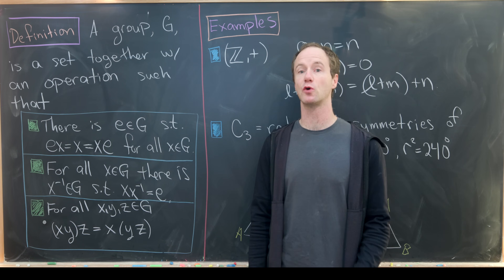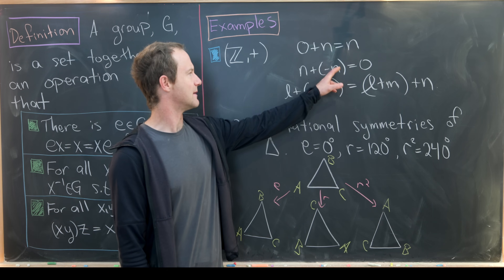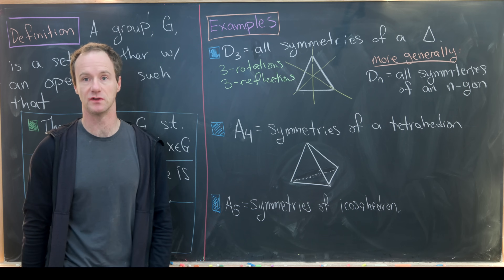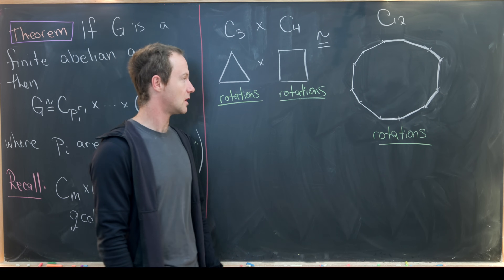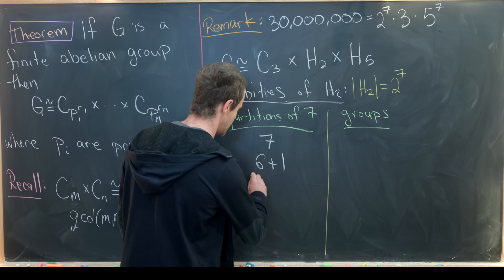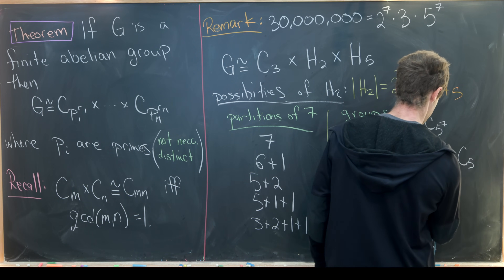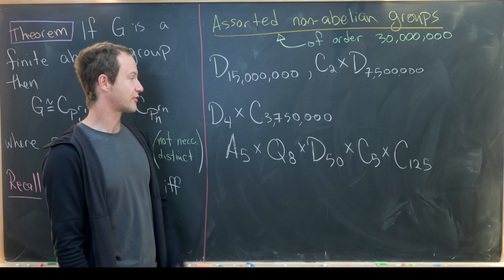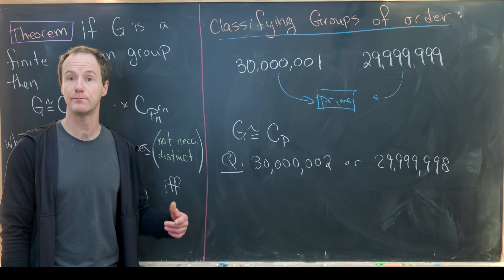There are so many groups of order 30,000,000 (TeamSeas)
Differential Forms: